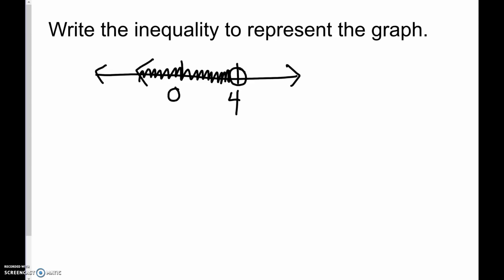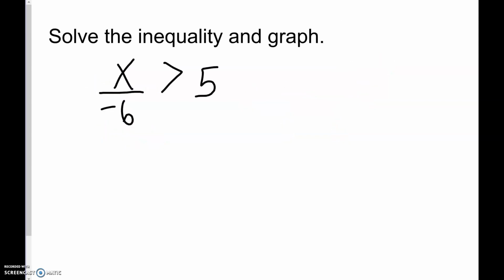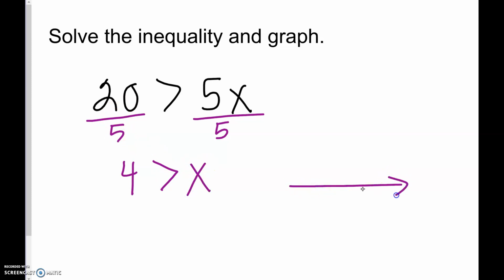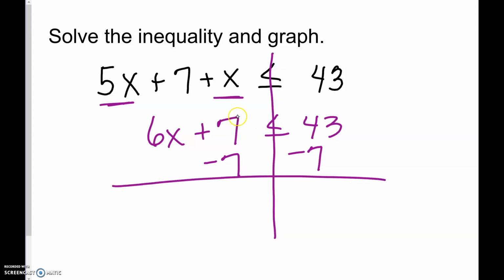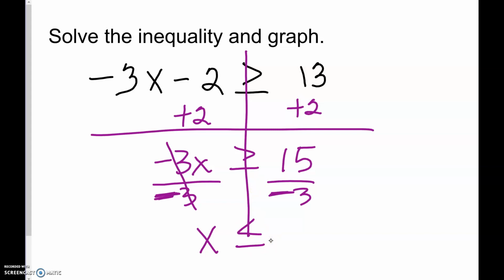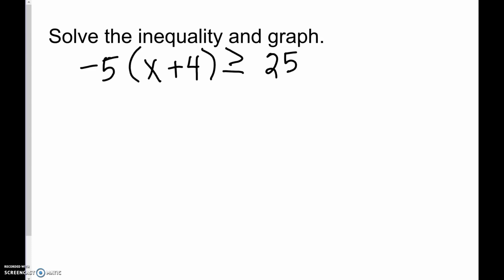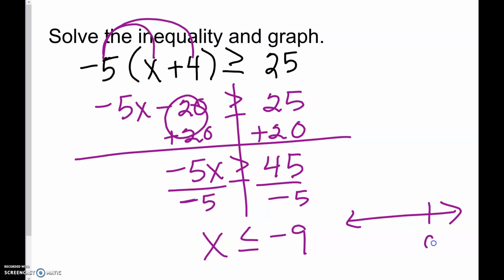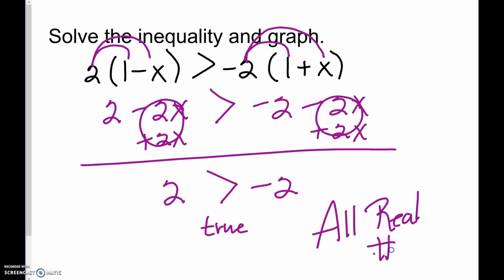Review for Inequalites Test